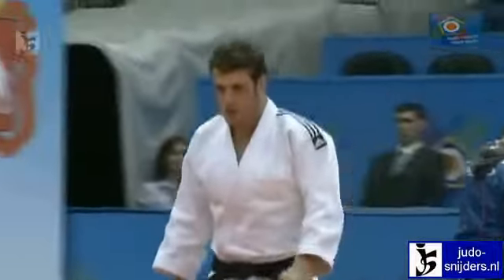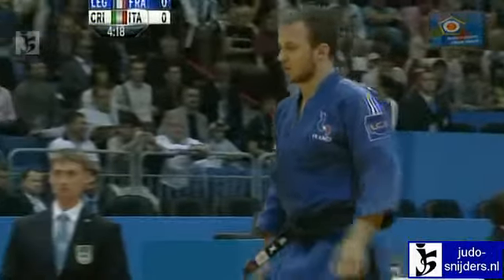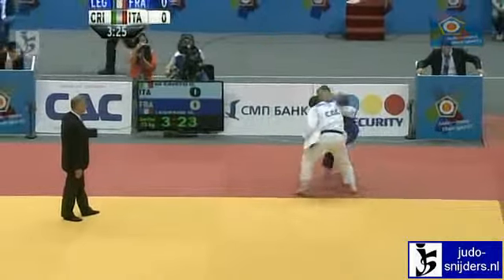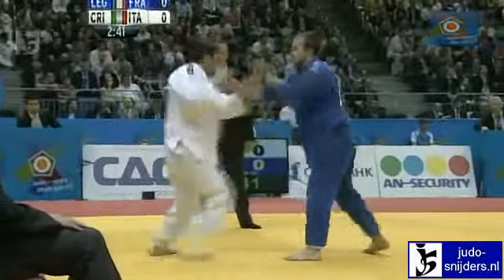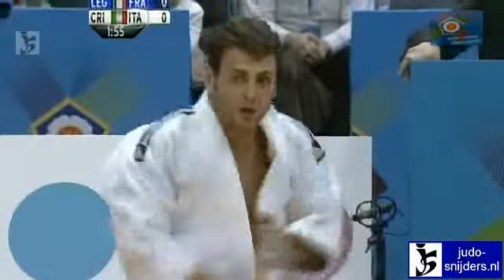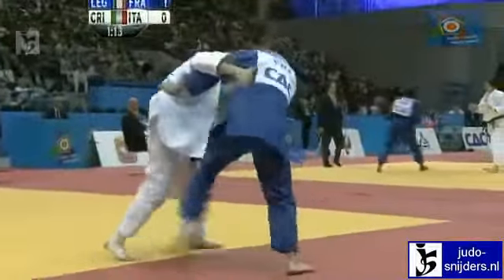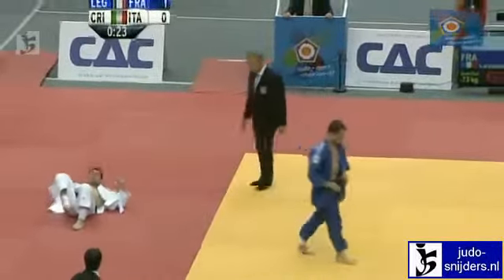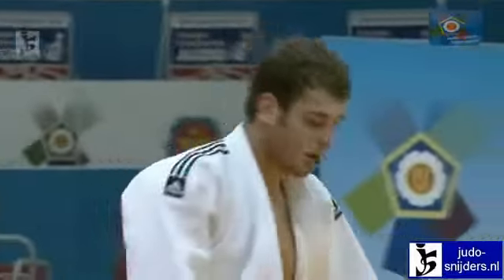Giovanni di Cristo (ITA) - Ugo Legrand (FRA) [-73kg] semi-final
Judo 2012 European Championship Chelyabinsk
: The most complete judo information and judo video site on techniques, kata, rules and with thousands of categorized judo video's of all major tournaments since 1961 user-friendly indexed by tournament. The only site just for judo fun, no commercials